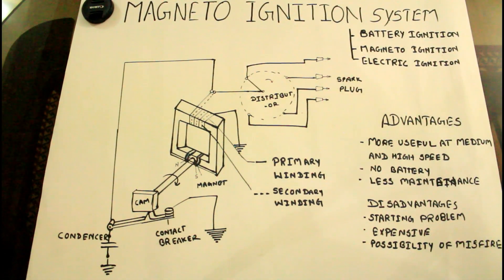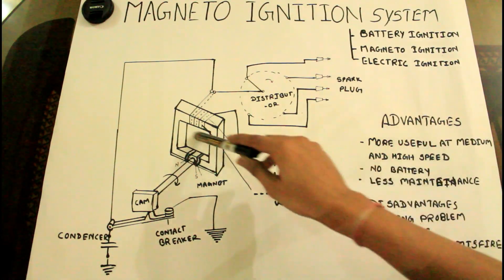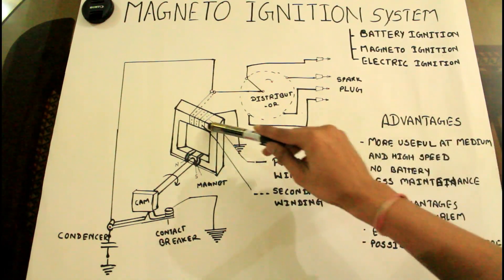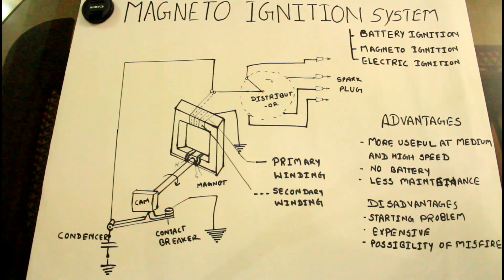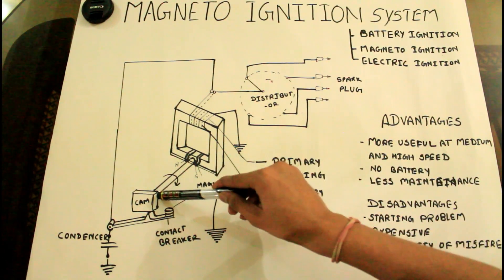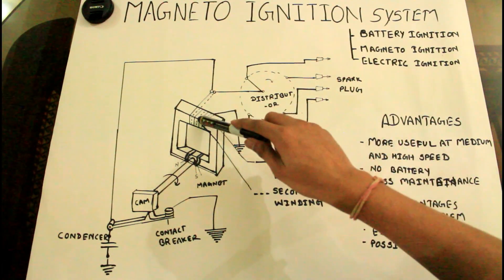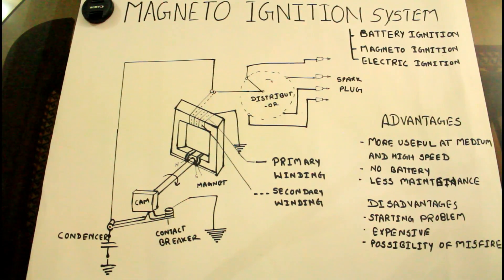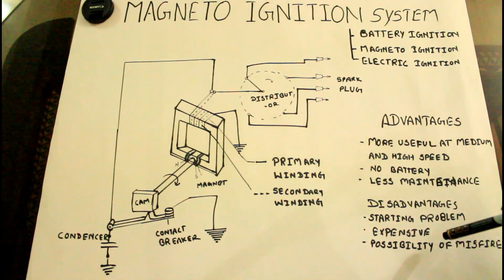Magneto ignition system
This video is related with a kind of ignition system Magneto Ignition System, which is used in mostly in the bikes nowadays.